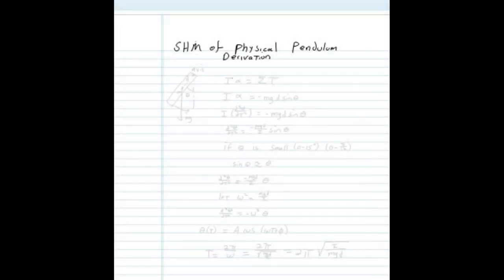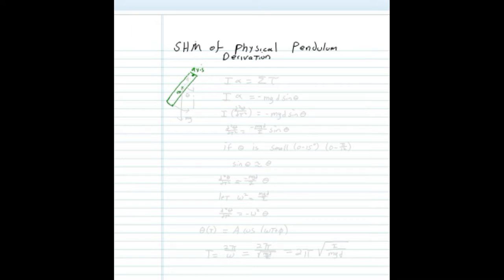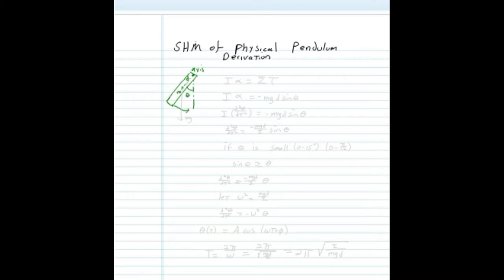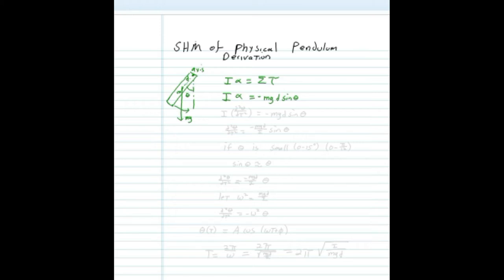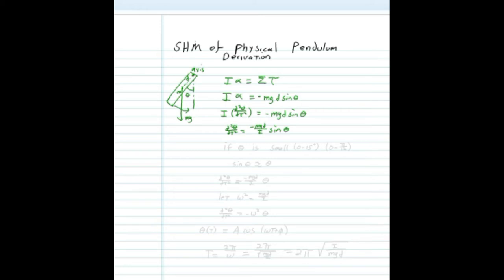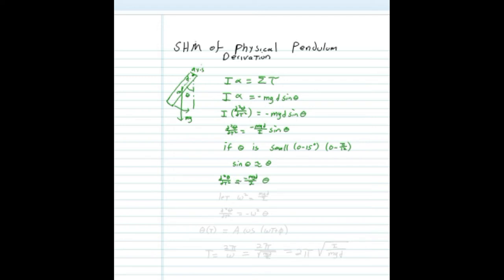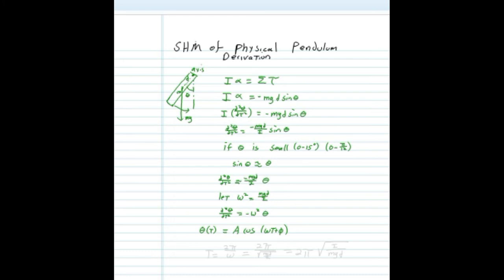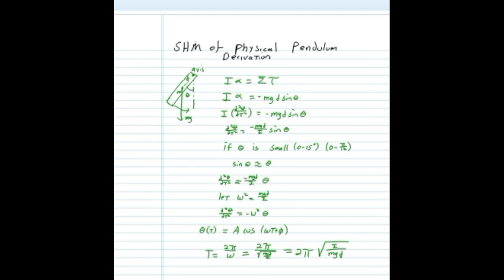Simple Harmonic Motion of Physical Pendulum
Mr. Celona works through the derivation of motion equations for a simple pendulum.